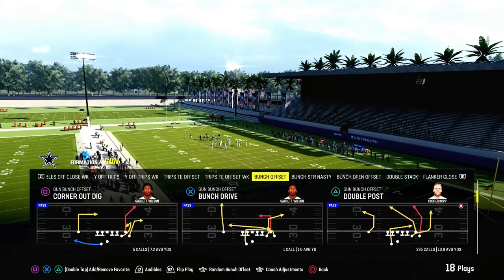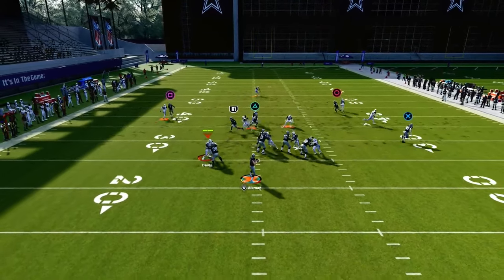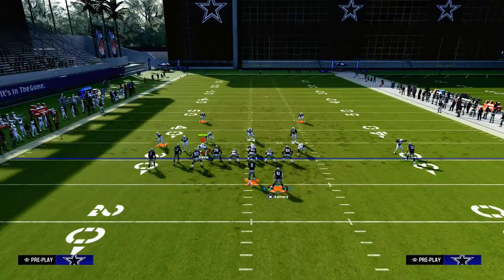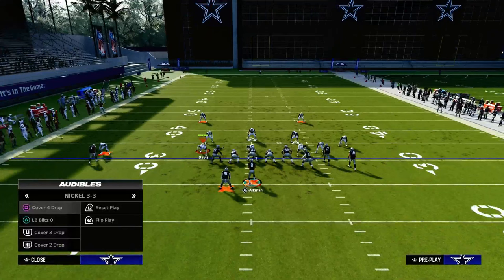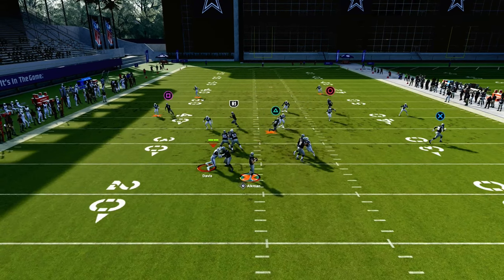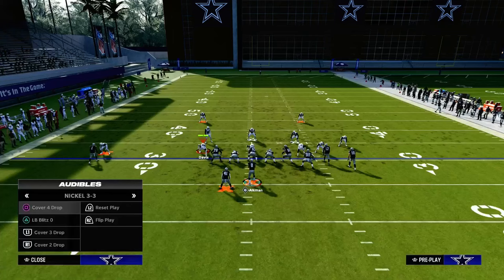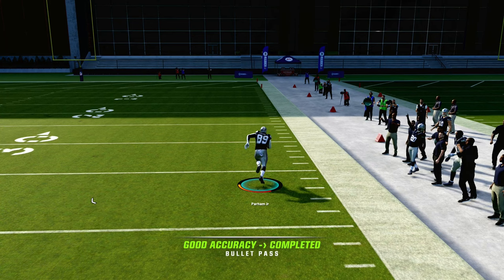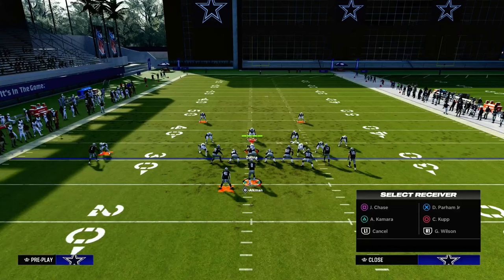Madden 24 Tips - The Mesh Post Concept